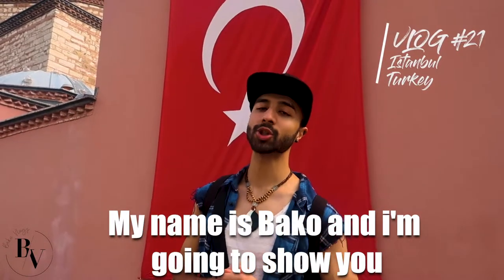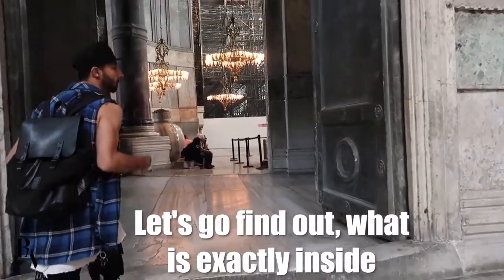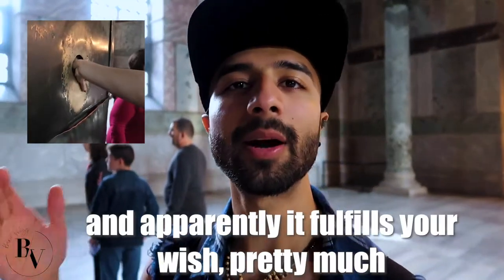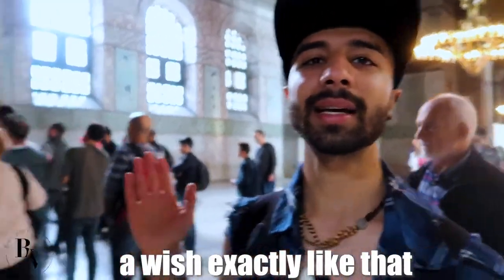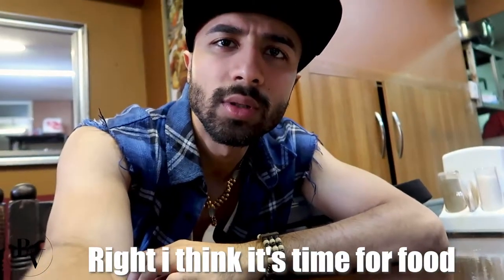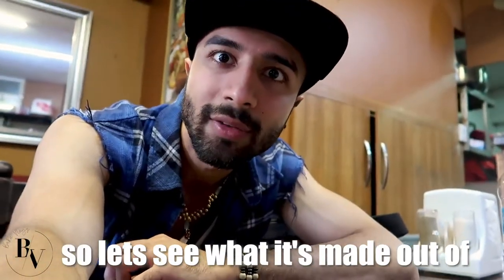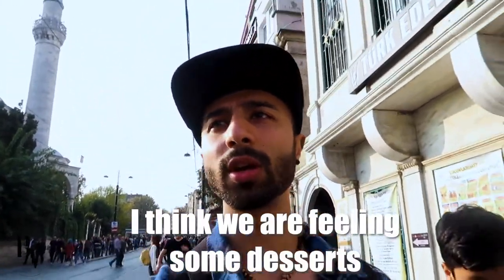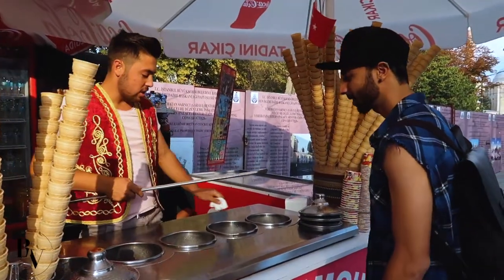WHAT £20 (₺150) GETS YOU IN ISTANBUL, TURKEY? | VLOG #21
Produced by Baktash Noori

Edited by Baktash Noori & Samir Foroughi